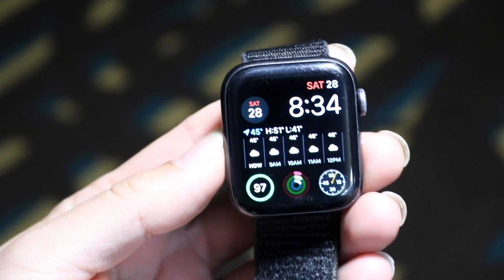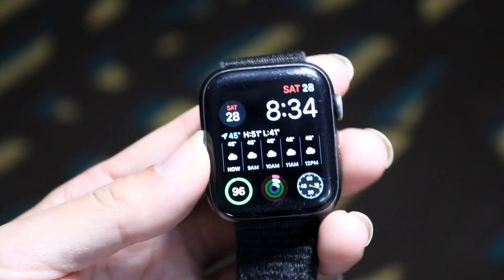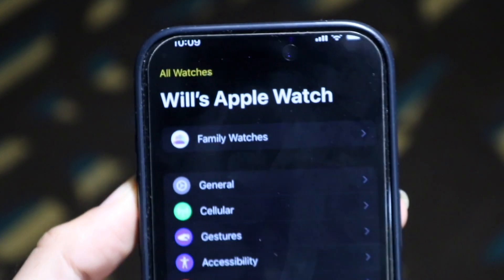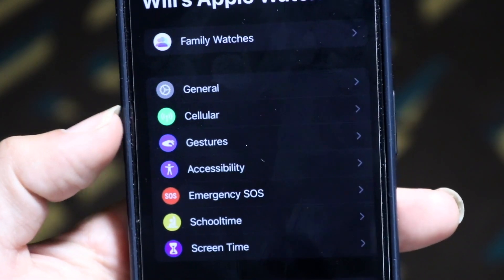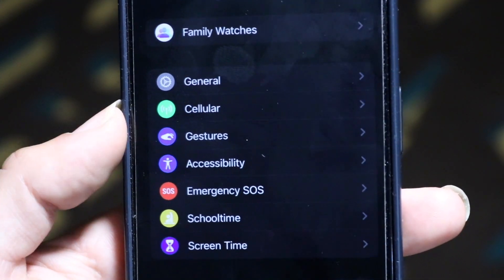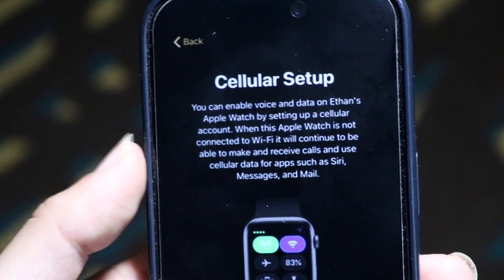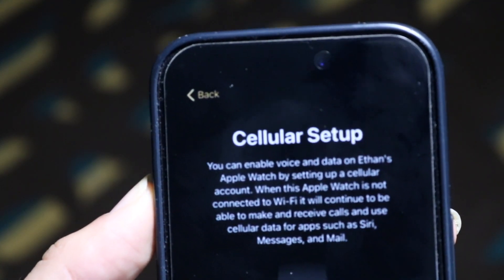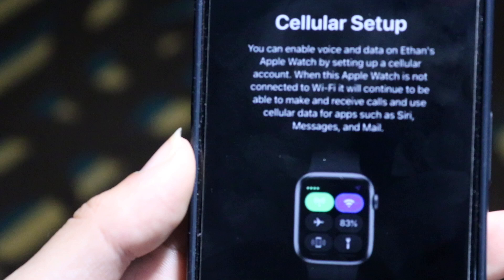How To Setup Cellular On Apple Watch!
Here is exactly How To Setup Cellular On Apple Watch!